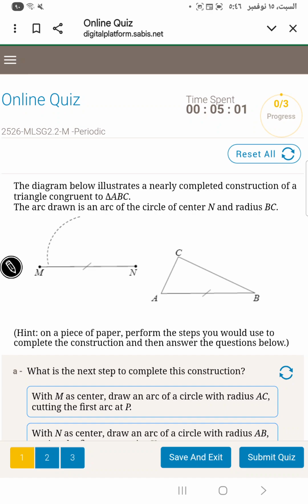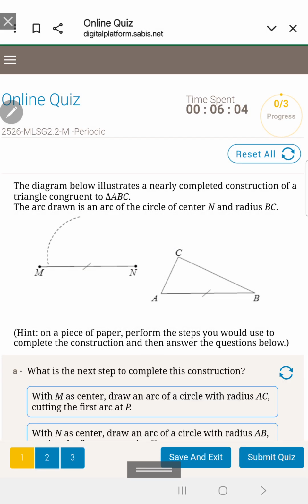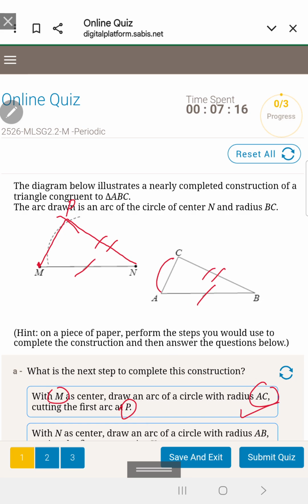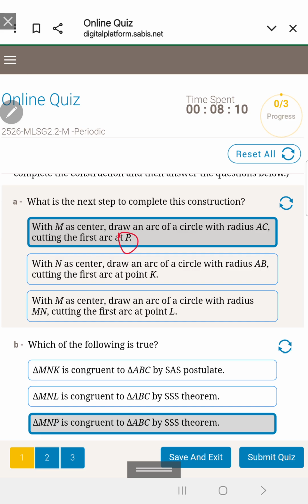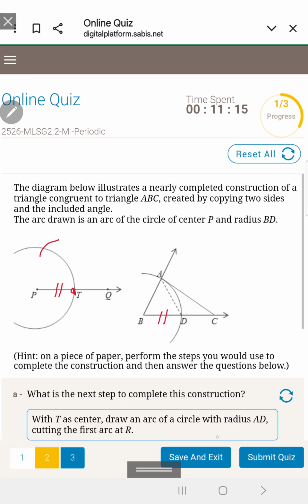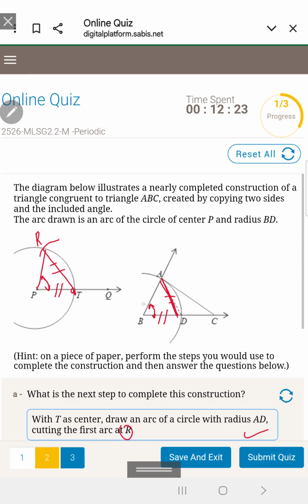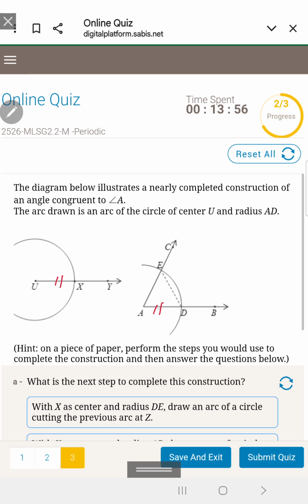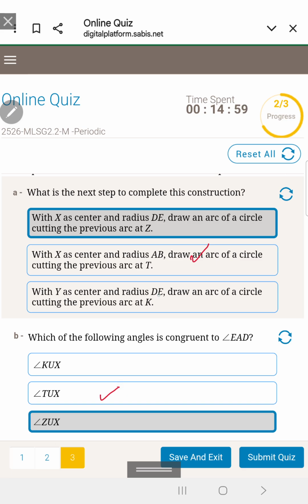SABIS CHOUEIFAT SCHOOL MATH GRADE 9 AND 10 CONSTRUCTION 2.2 COURSE PRACTICE